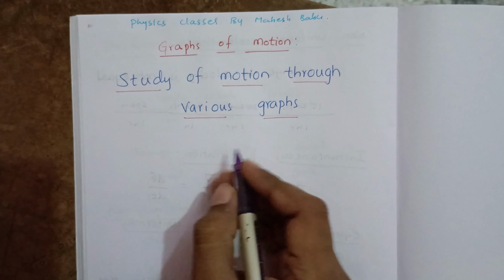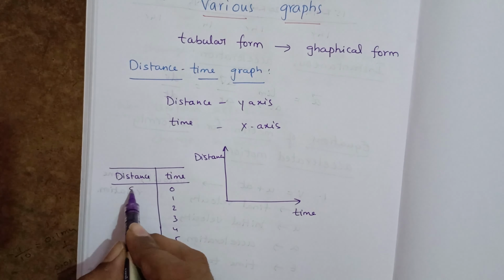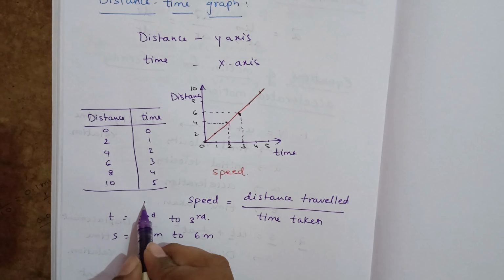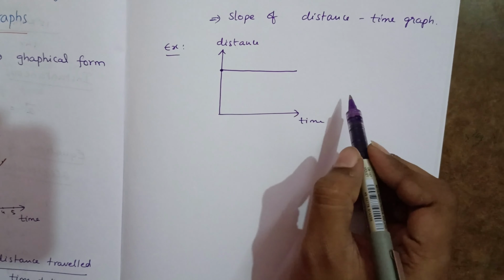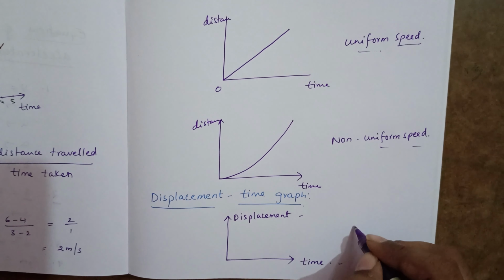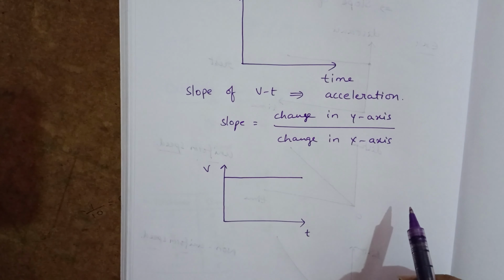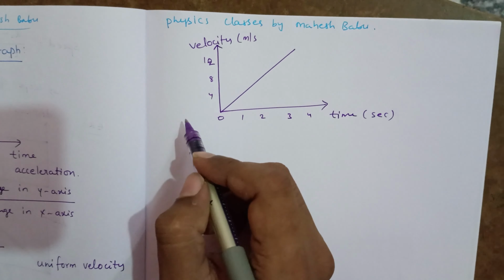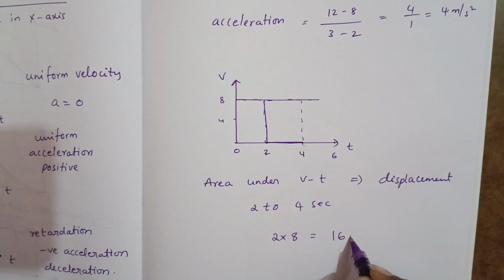Ch 3 | Motion in a Straight line_Class 11 | Graphs of motion |Study of motion through various graphs